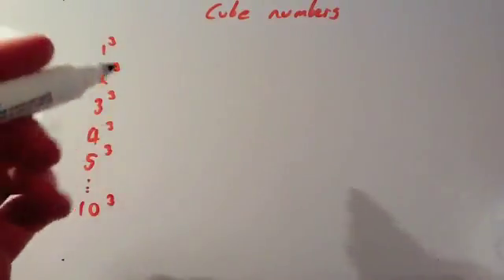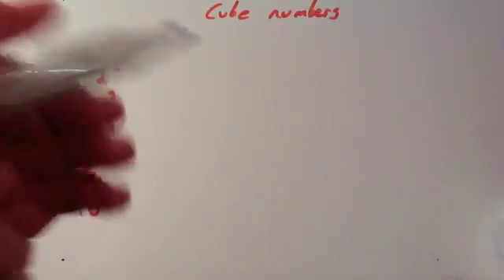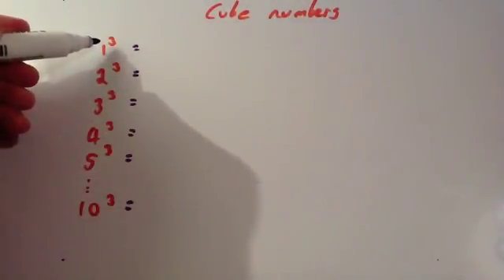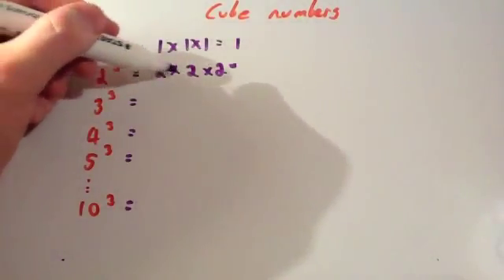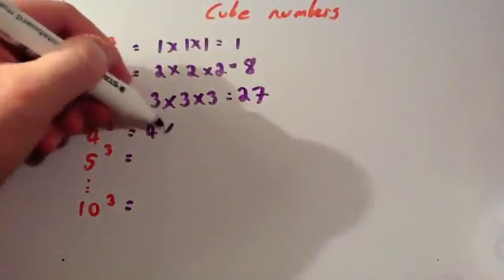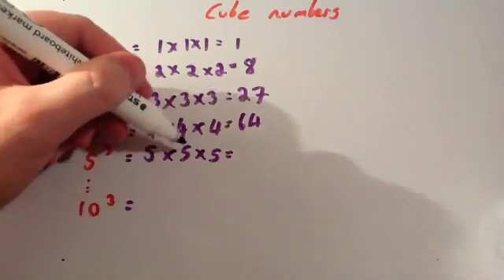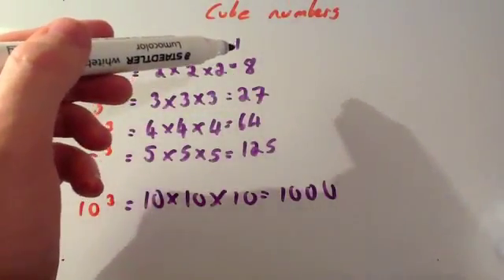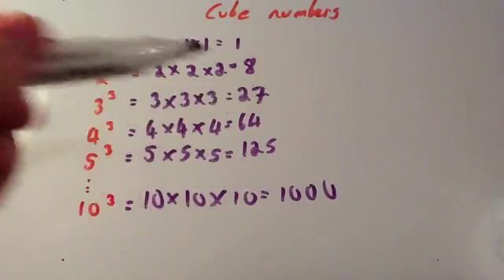Cube Numbers - Corbettmaths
This video explains what cube numbers are and how they are worked out.